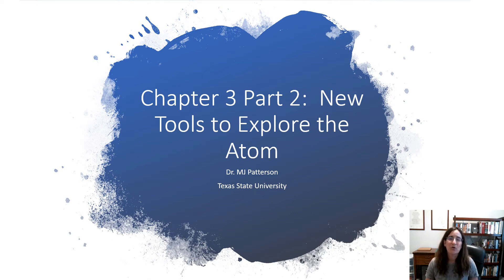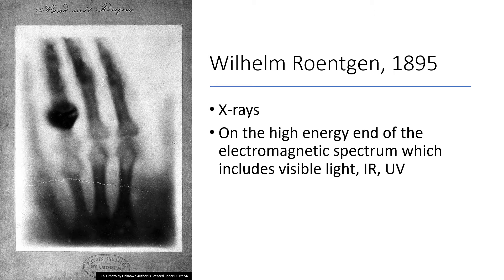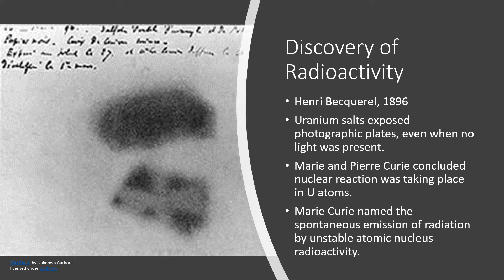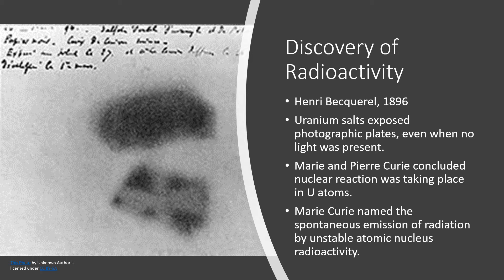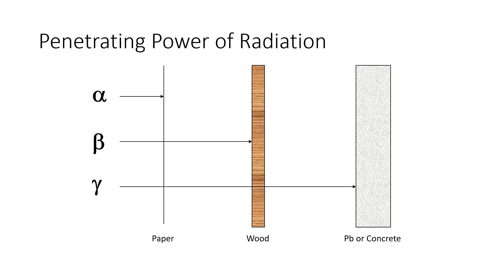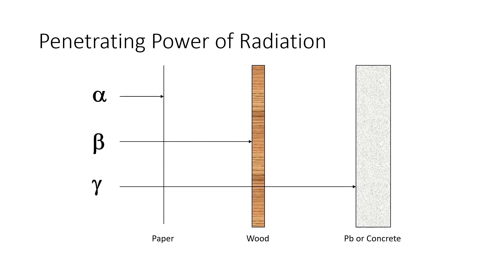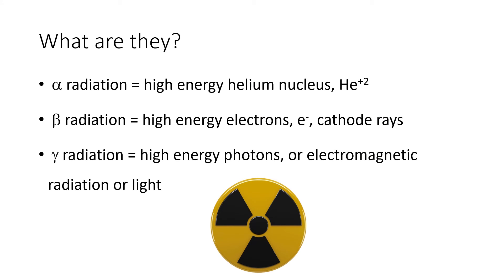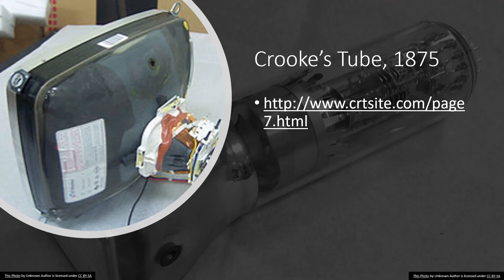CHEM 1310 Chapter 3 Part 2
Brief description of the origin of modern tools for studying atomic structure.